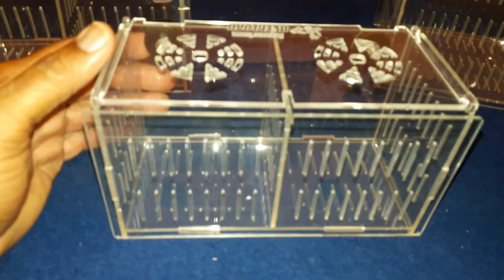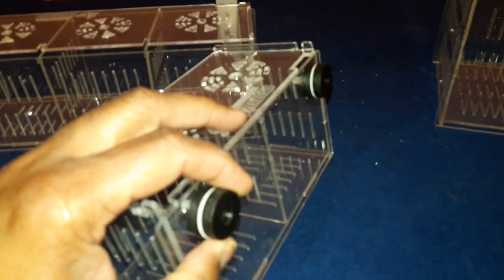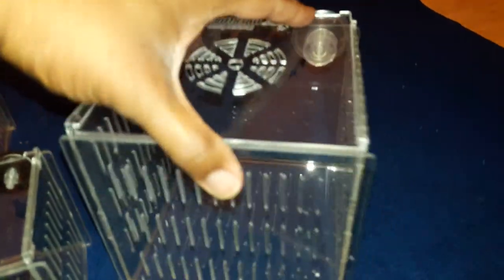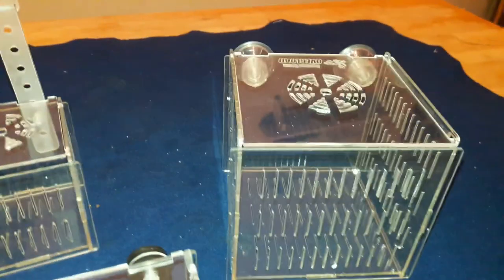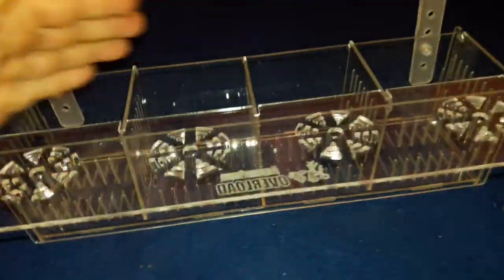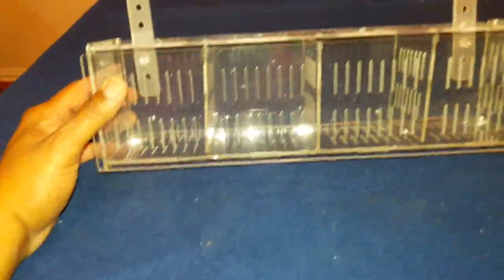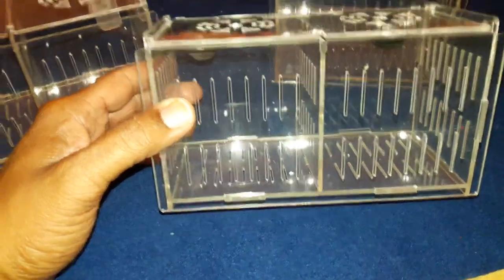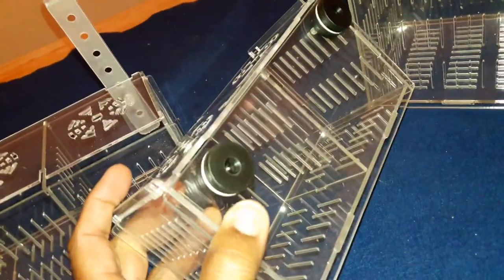Mushroom/Fish acclimation boxes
ACCLIMATION BOXES FOR SALE!!!

These are great for acclimating fish, showing off your corals, shrimp, anemones or using it as a mushroom box.

All boxes have feeding holes, locking lids and slots to provide for good water flow. The boxes come with high quality locking suction cups and tank hangers fit most aquariums up to 180 gallons.  Magnets can be purchased for the boxes as well.  Some models also have removable dividers so you can customize your acclimation box.

There are 4 size options:
8x4x4” (divider) = $49.99
16x4x4” (3 dividers) = $69.99

6x6x6” = $49.99
12x6x6” (divider) = $69.99

*magnets are an additional $10